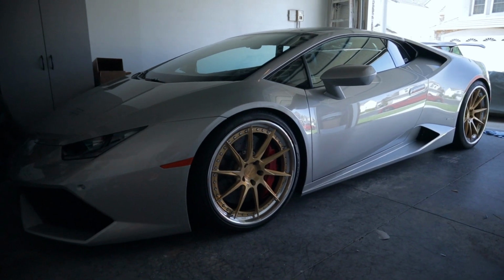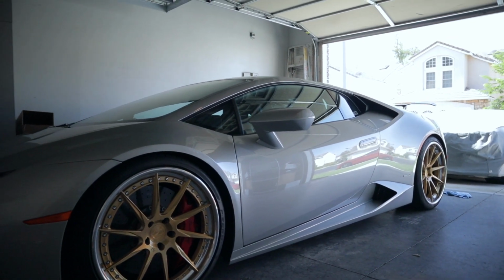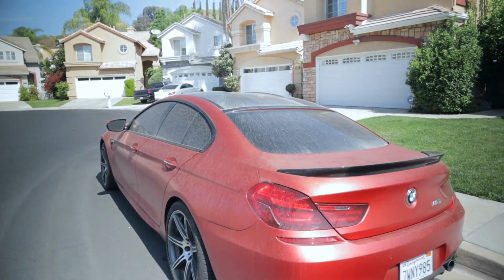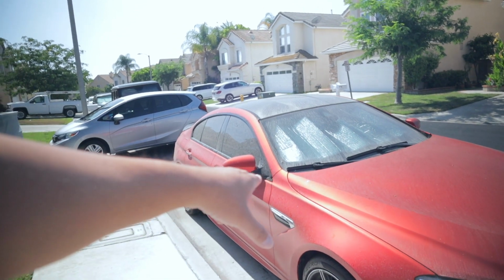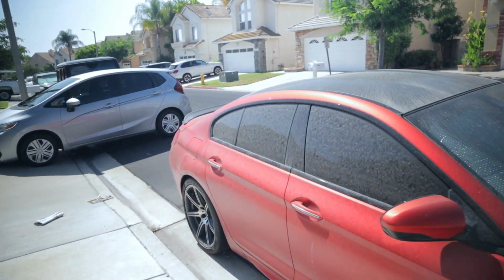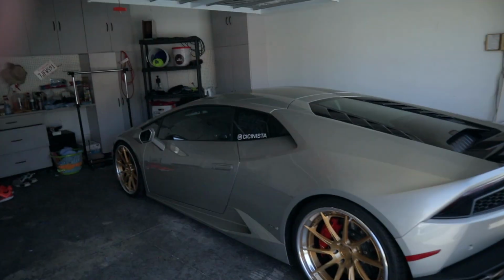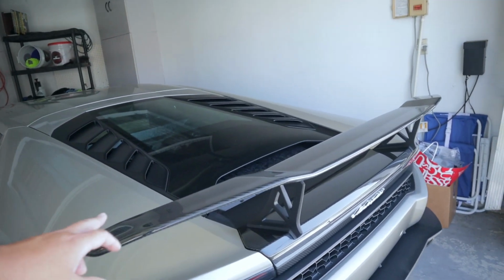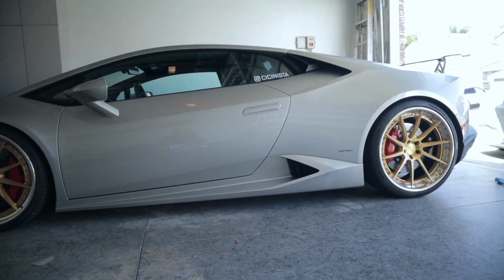TIME to SELL THE LAMBO & G WAGON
Decided to throw both cars up for consignment. Still brainstorming on what car to get NEXT. But I already have an IDEA on what.